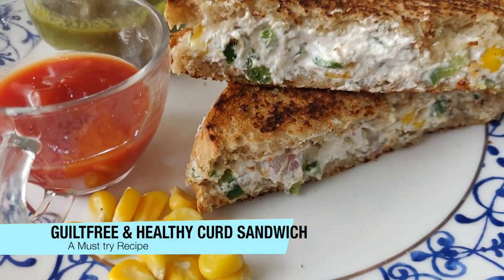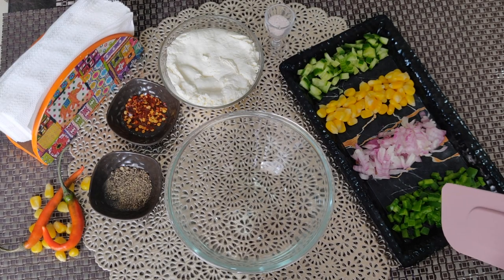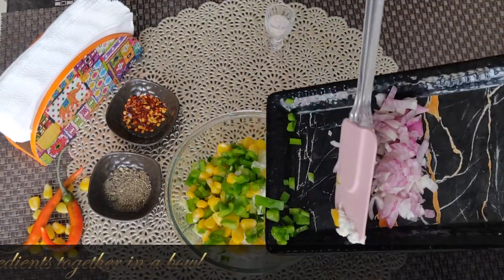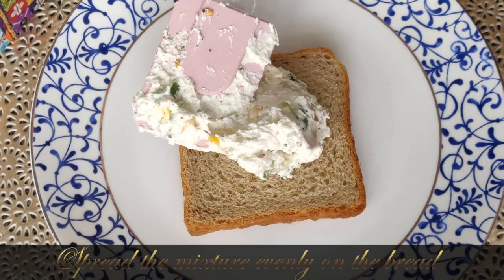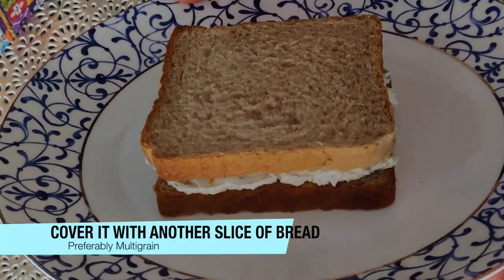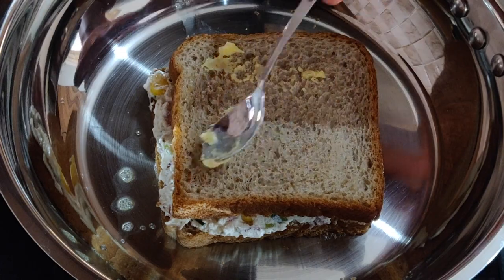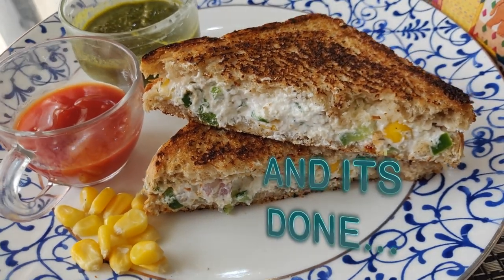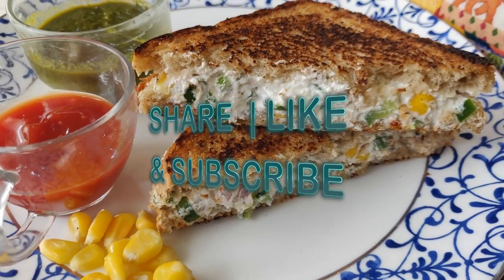Guilt-free & Delicious Veg Curd Sandwich | Quick Evening Snack | Dahi Sandwich | Yummy yet healthy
Quick Veg Curd Sandwich which is super easy and superbly tasty. A must try recipe best for tiffin boxes both for adults & kids.